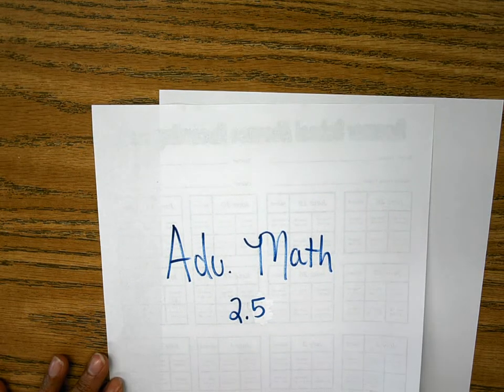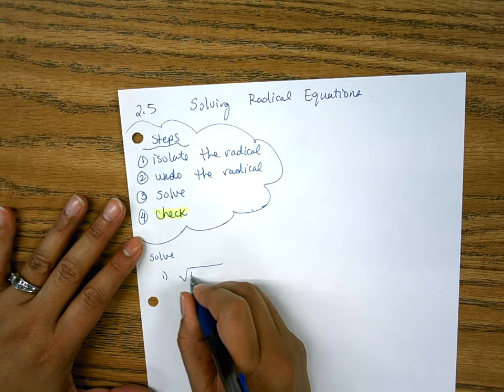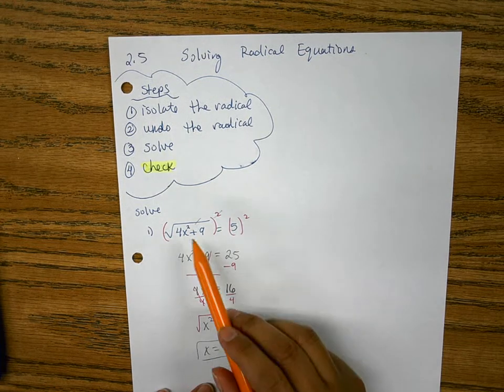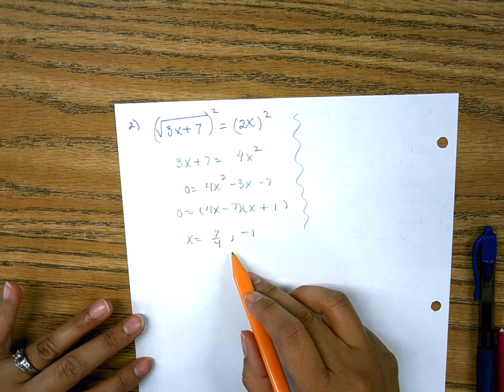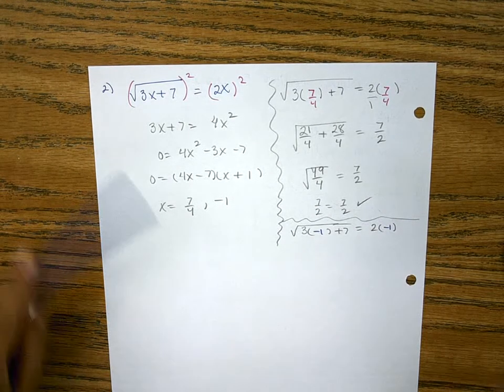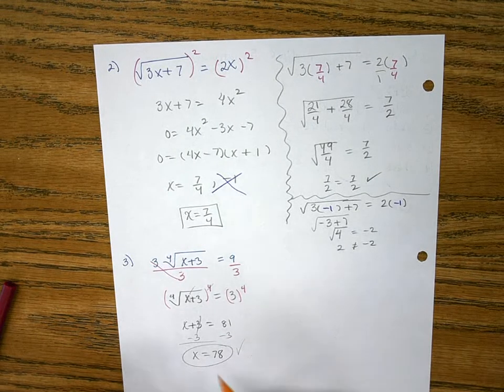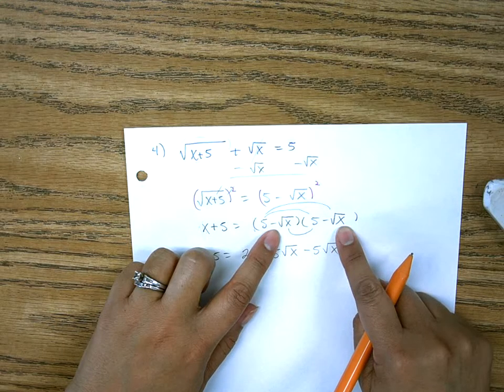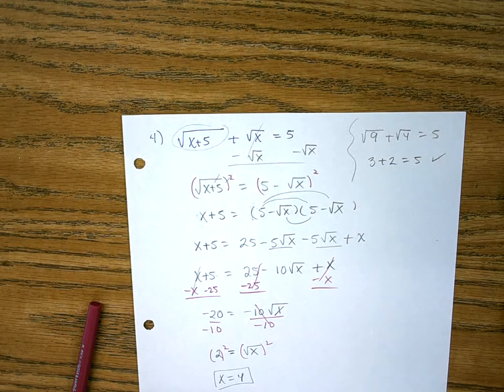Adv. Math Notes 2.5 Part 1